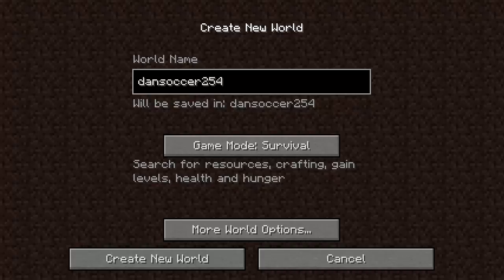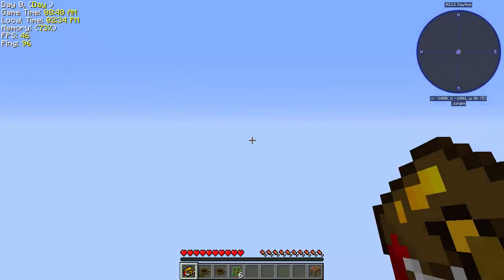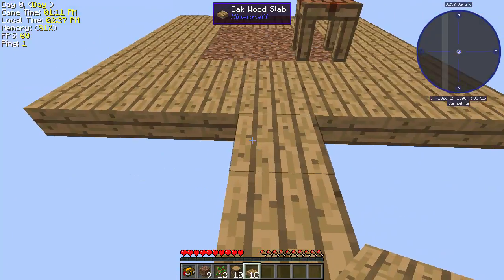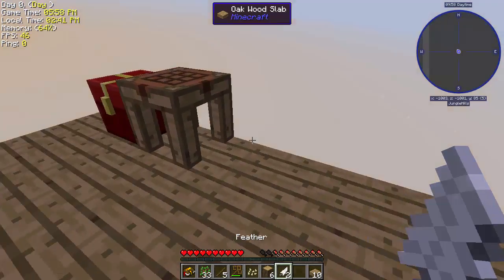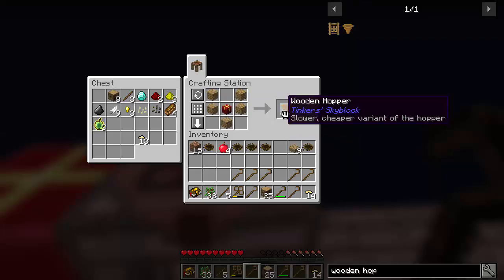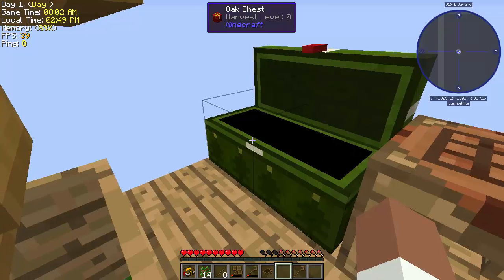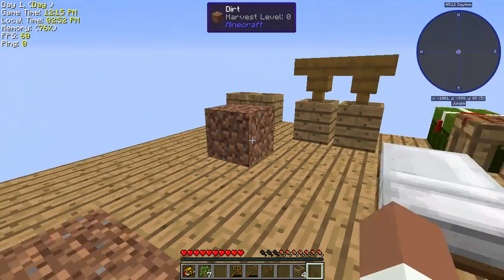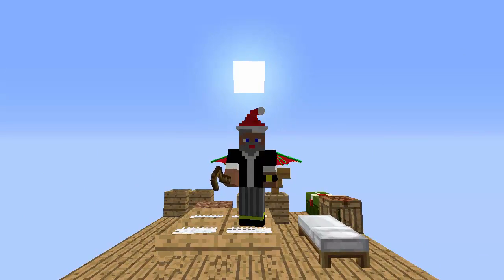NFINIT SKYBLOCK Modpack Episode 1 - New Skyblock World | Minecraft 1.12.2 Modpack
NFINIT Skyblock Series Minecraft 1.12.2 Modpack
Best Minecraft Modpacks 2018

Welcome to the NFINIT Skyblock Beta, a 1.12.2 skyblock mod pack that's designed to be more lightweight than some, for those with lower-end computers. Work your way through the quests to build your very own island full of animals, trees, plants and maybe a family.

Modpack by: knoxhack & econerd